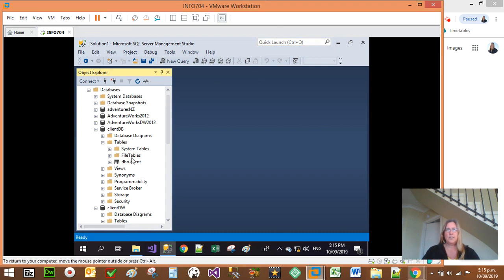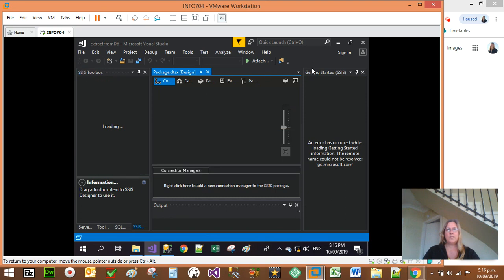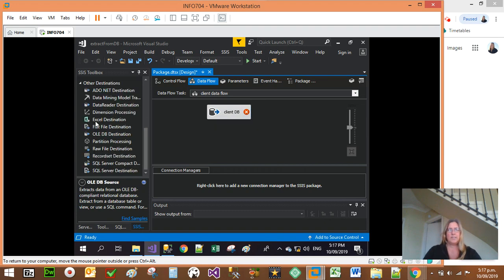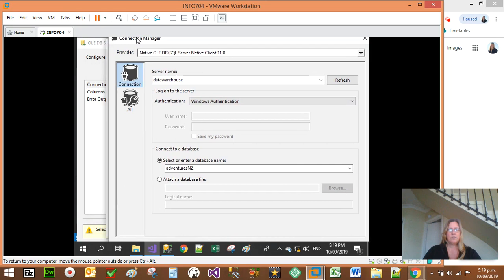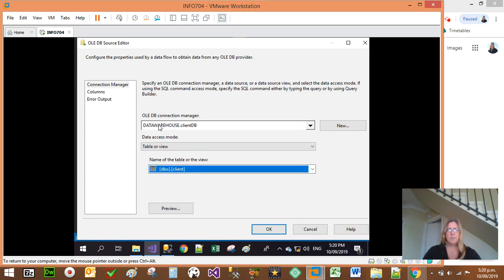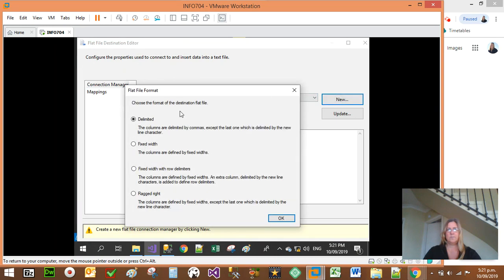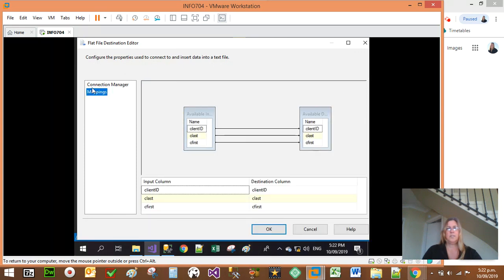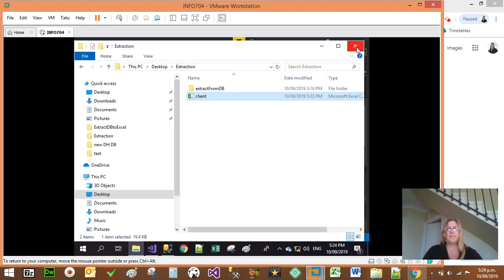ExtractDB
Extracting data from a SQL Server database using SQL Server Data Tools (SSDT)